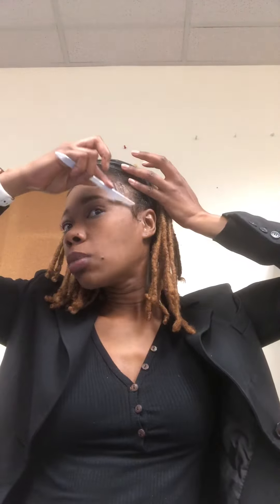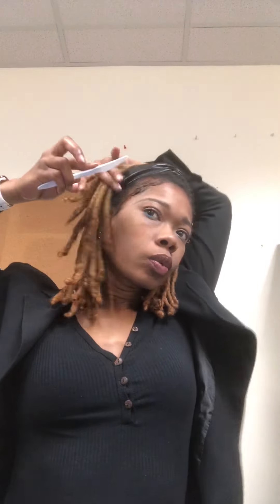Not a Knife on my Hair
So I didn’t have a brush or comb to lay these baby hairs so I had to do what I had to do.
I used a knife to do my baby hairs